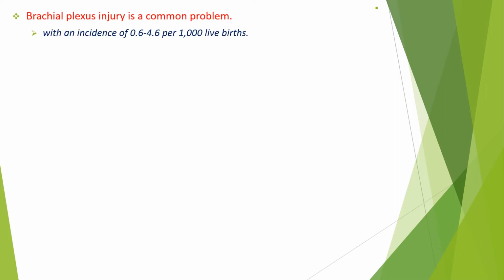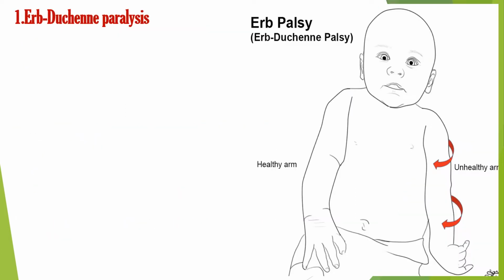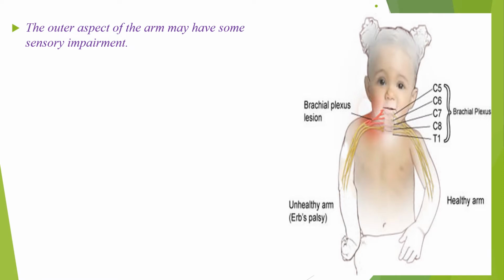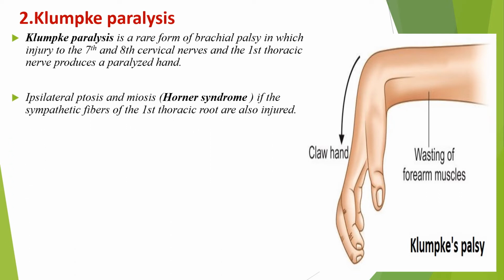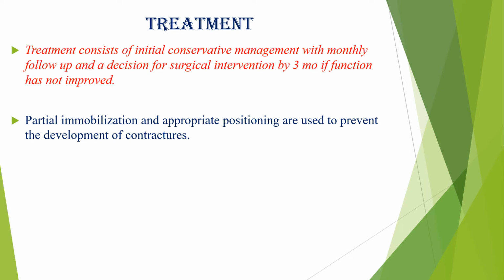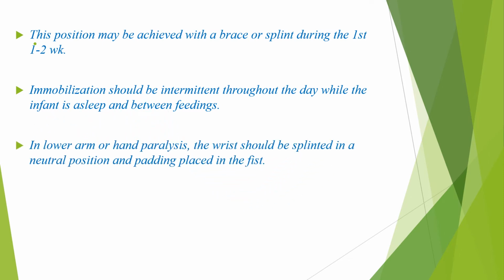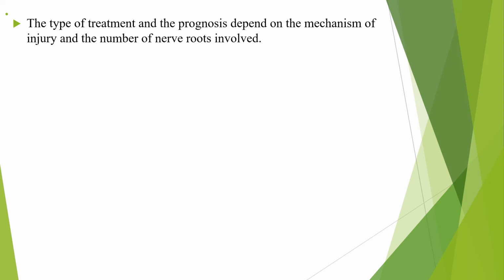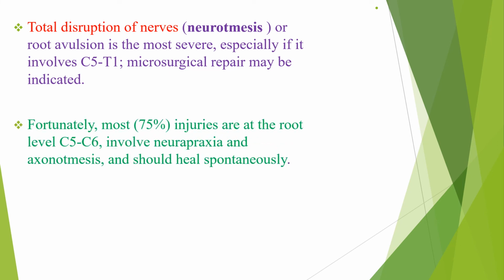Brachial Palsy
Causes,types,s/s and treatment of brachial palsy